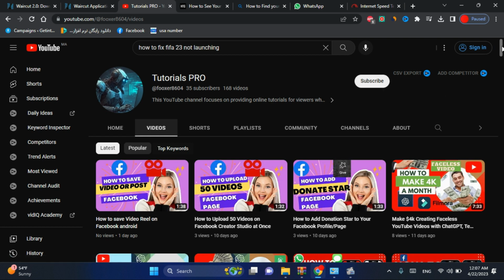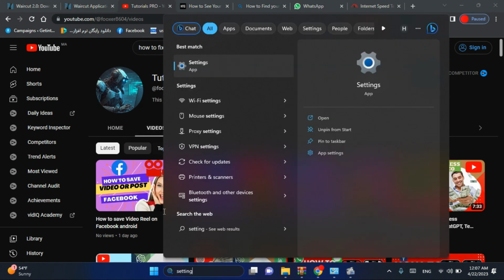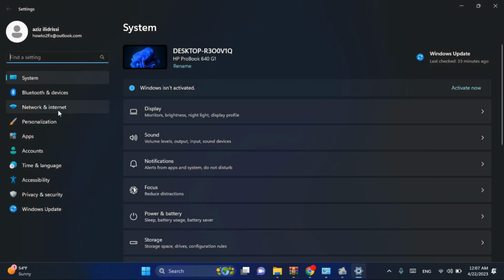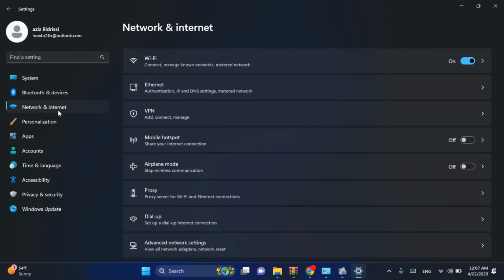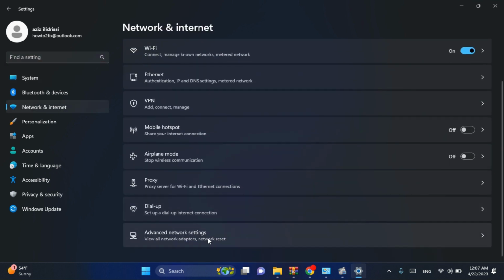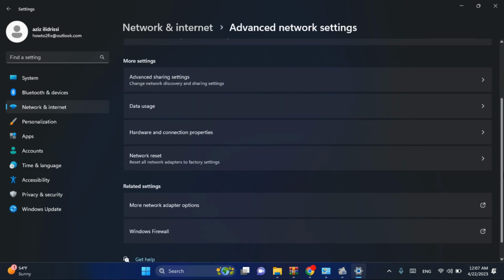How to See Your Wi-Fi Password on Windows 11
How to See Your Wi-Fi password on Windows11